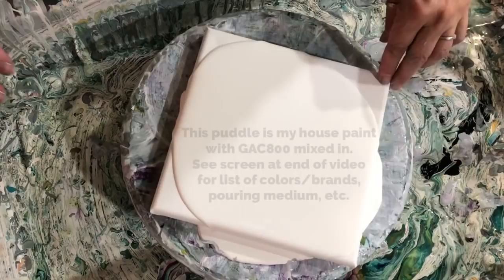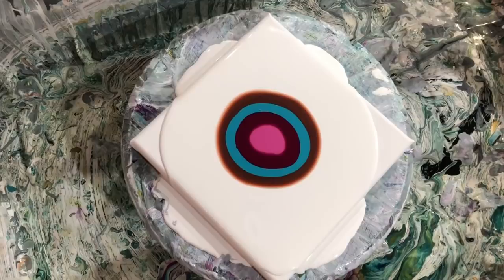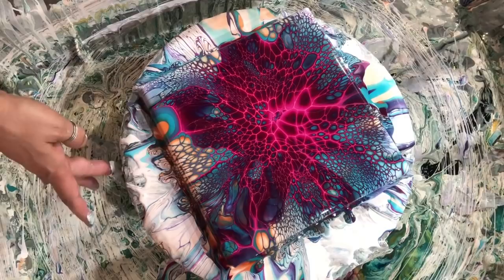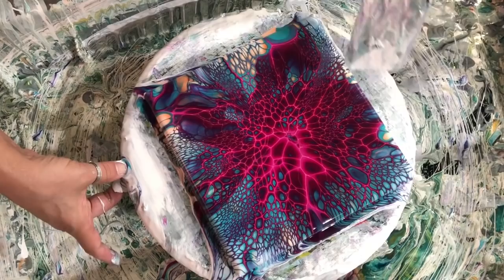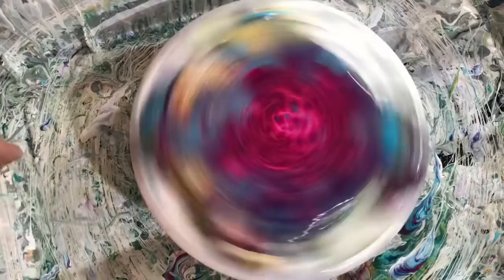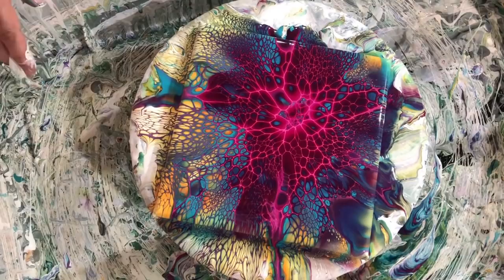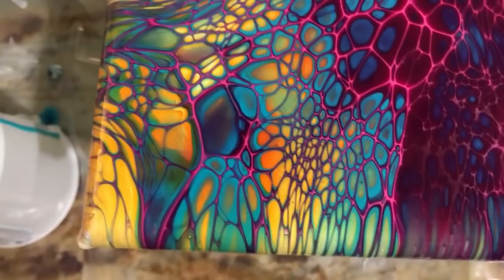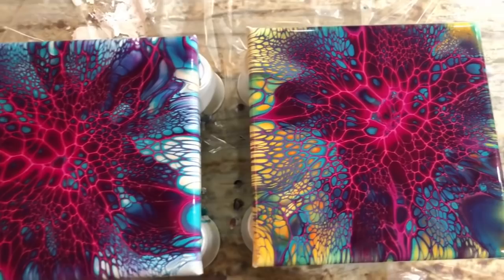275. Pink Lightning! Two BEAUTIFUL Fluid Acrylic Blooms / art therapy / contemporary art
Late night painting FTW!  I've been a painting fool over the last 3 days; this is the first of several so if you see me in the same clothes that's why LOL.  Anyway, this was a request to see the bloom technique with pink as the cell activator color based on a recent painting I posted on my Facebook and Instagram accounts.  Using an opaque color as the cell activator is KEY to great results.  No time stamps for this quickie video.

Don't forget--recipe/paint/brands/ratios are all displayed at the end of the video so you can screen shot it.  (If you share, please give credit! 😉)

New!!  Amazon shop: get my favorite products here—I receive a few pennies and there’s no cost to you!

art therapy contemporary art